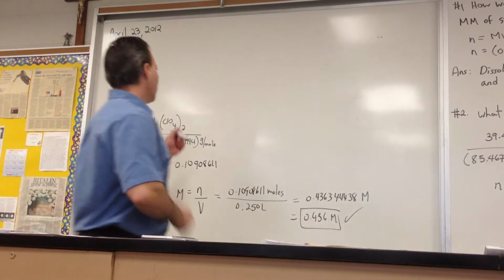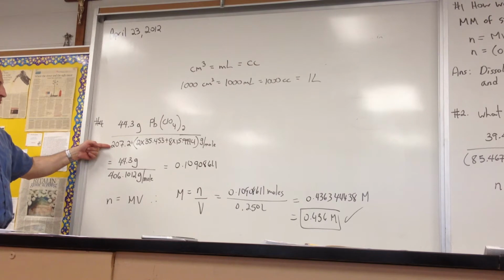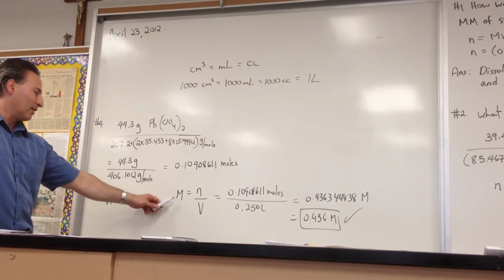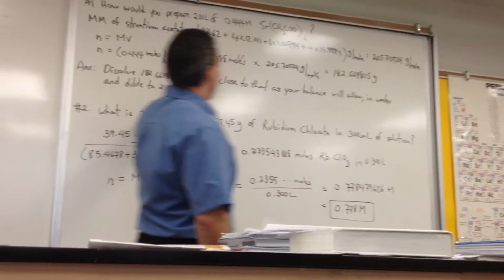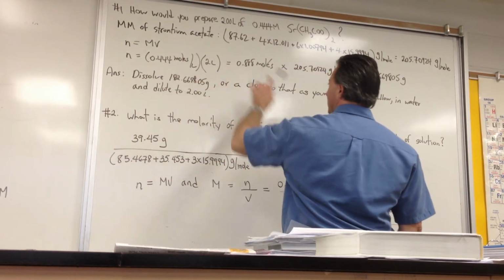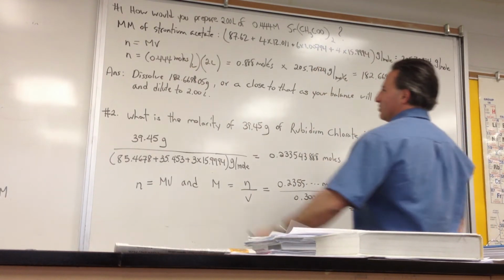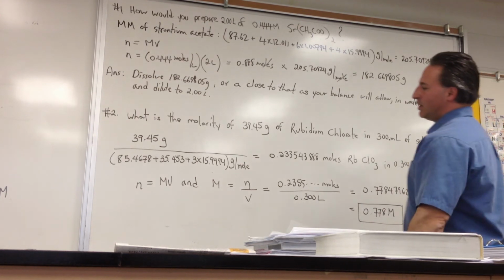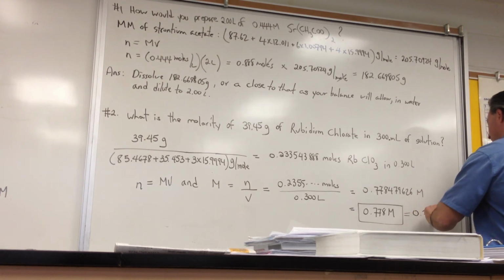The Mole P.6: How to Calculate Concentrations.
More practice with the mole and calculations involving concentration.